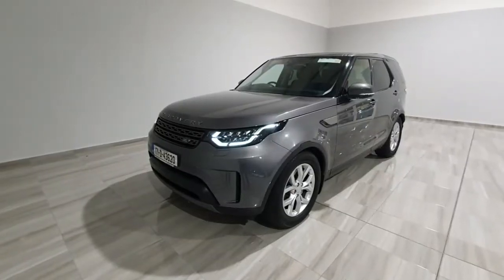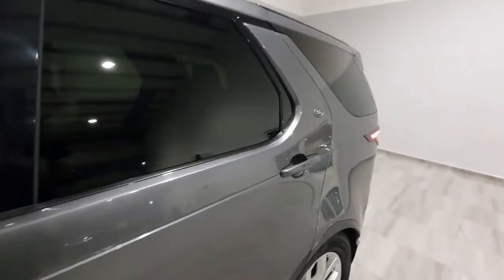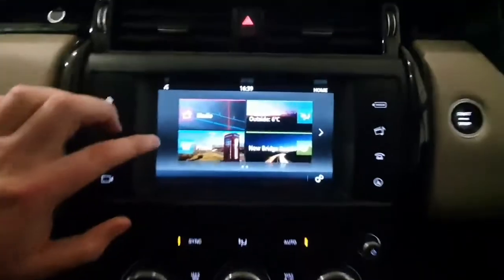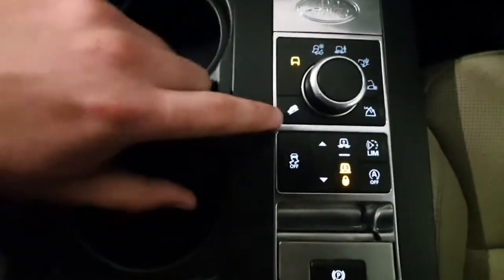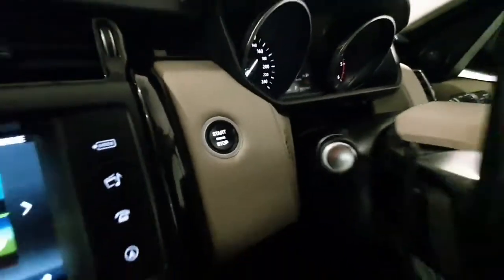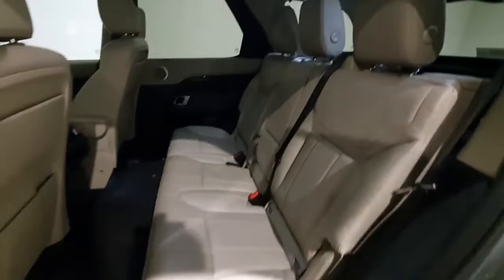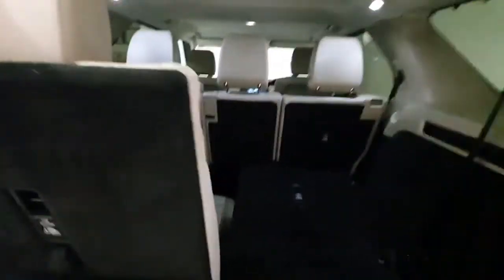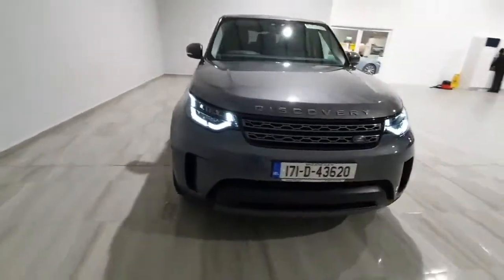171D43620 - 2017 Land Rover Discovery 2.0 SD4 SE 240BHP 54,950